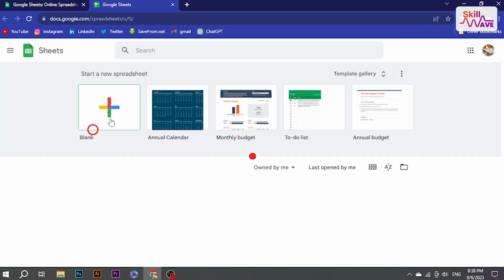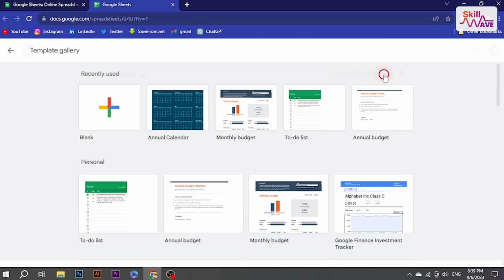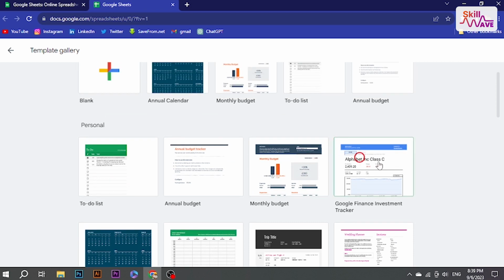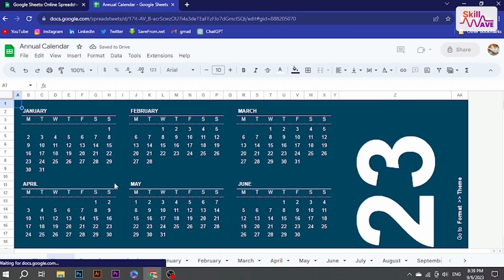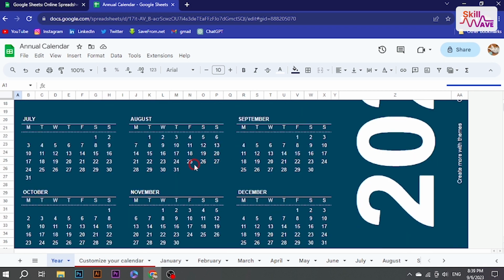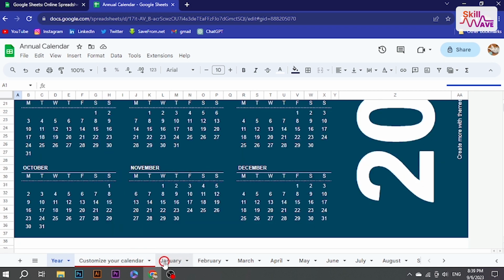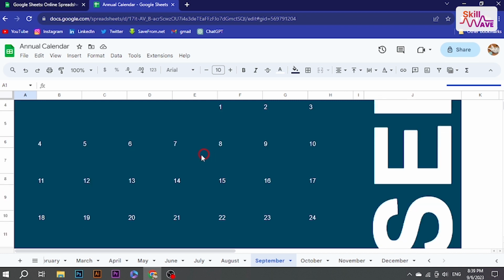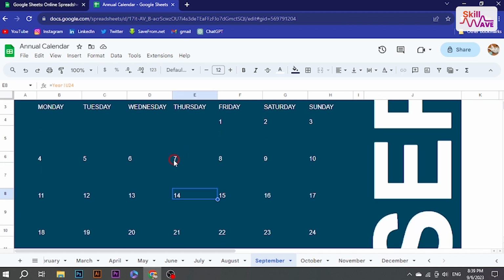How to add Calender in google sheet 2024 | Adding Calendars to Your Spreadsheets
Ready to boost your productivity in Google Sheets? Join us in this tutorial as we guide you through adding interactive calendars to your spreadsheets. 📆📅

📌Presenting a straightforward step-by-step guide for your convenience. Let's dive into Google Sheets calendars! 🚀
Step 1: Open Your Google Sheet.
Step 2: Click on "Extensions" and Select "Add-ons."
Step 3: Search for "Calendar" and Choose Your Preferred Calendar Add-on.
Step 4: Install the Add-on and Follow the Setup Instructions.
Step 5: Insert and Customize the Calendar in Your Sheet.